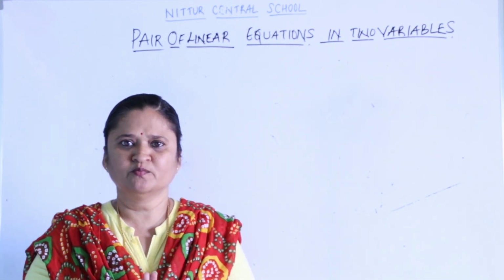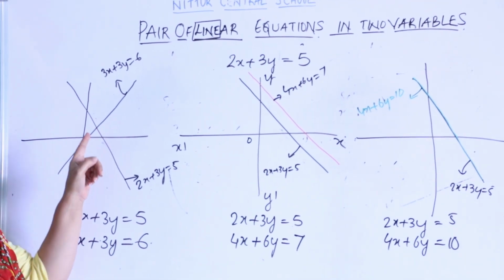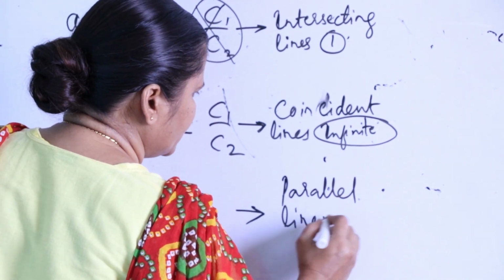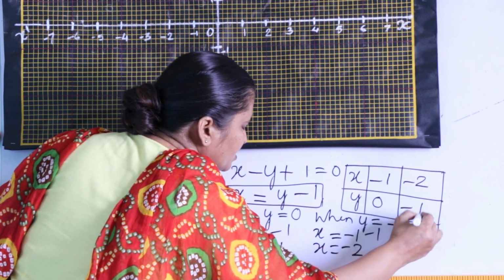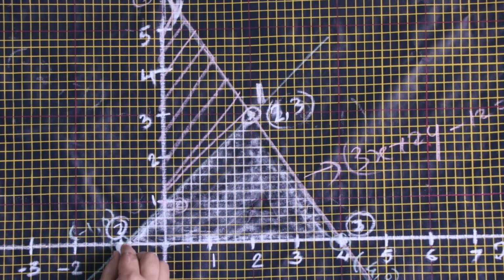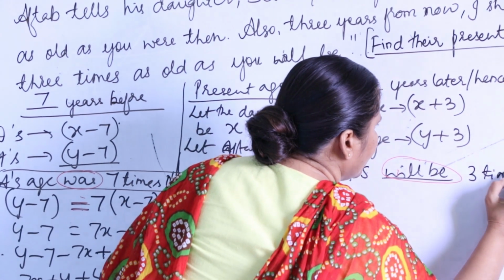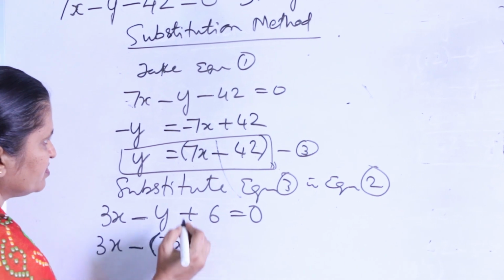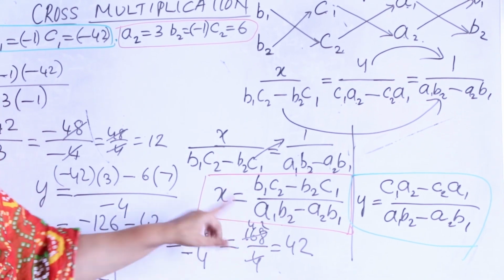Pair of Linear Equations in Two Variables - MATH - CBSE CLASS 10TH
This is explanation of concepts. You can try solving the exercises.
Nittur Central School students can whatsapp me.